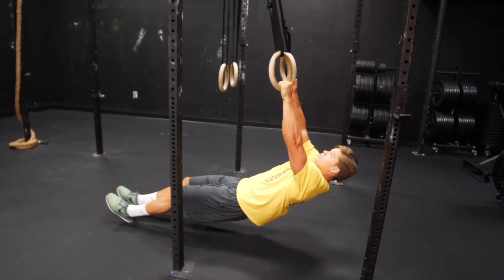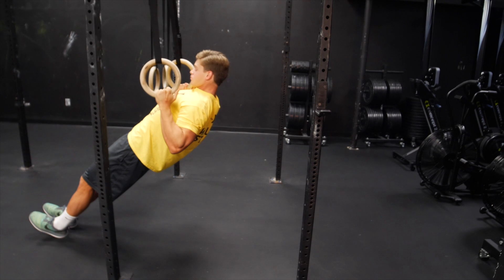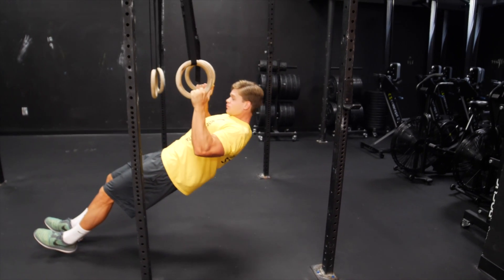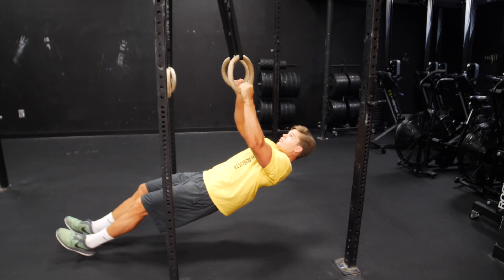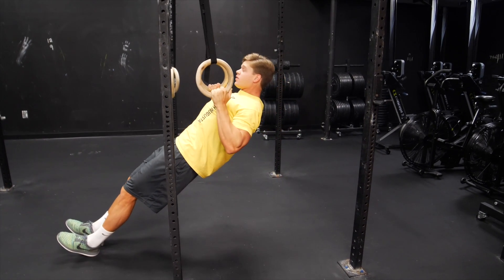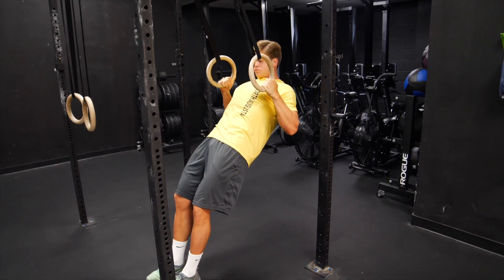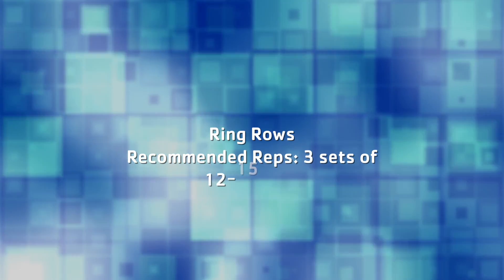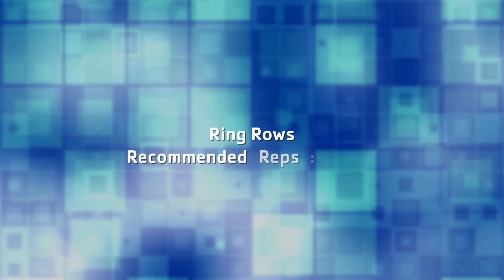Workout-To-Go Week 39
Barrett's final "Workout-To-Go" for this month is Ring Rows! Give it a try this week!